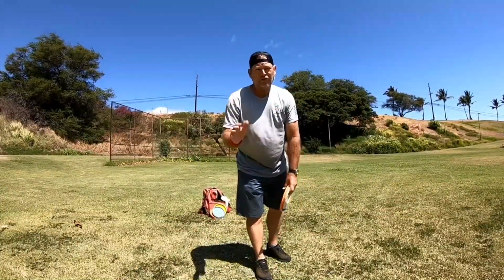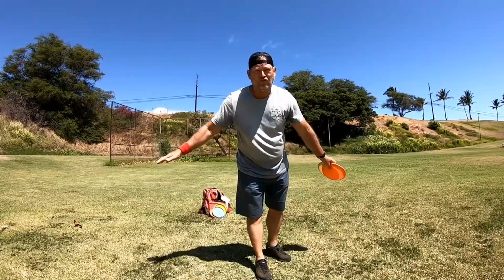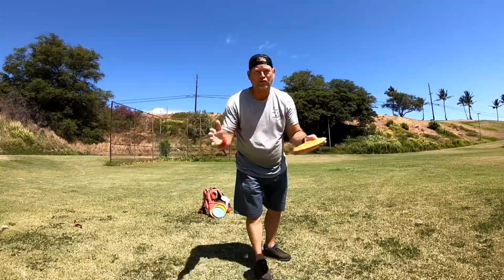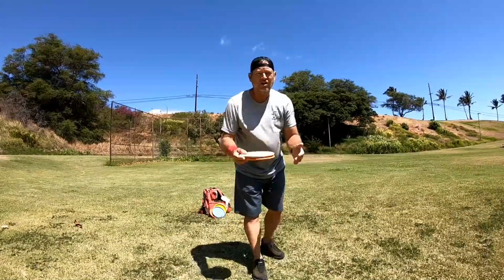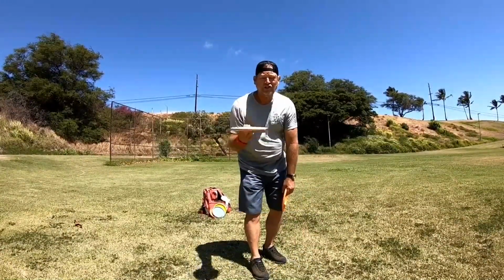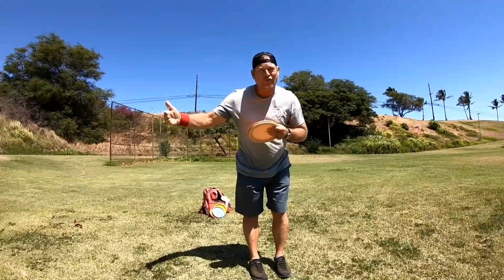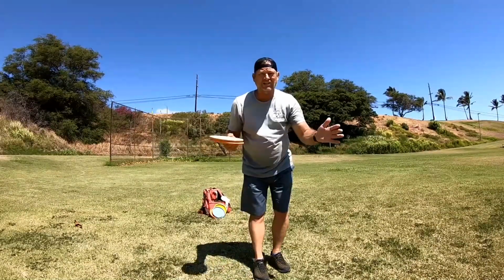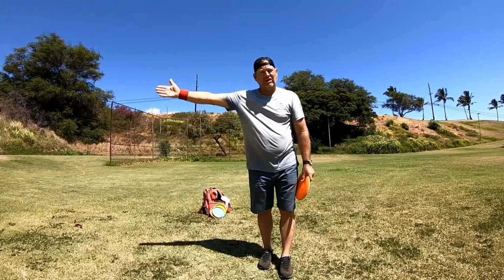LOWER YOUR SCORE THROWING HYZERS // DISC GOLF 101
Lower your score throwing a hyzer.

Only why to score better is by controlling your throws, You need to know were your disc is going to land. You cant just throw a shot and have your disc flip on you.

Aloha,
Michael